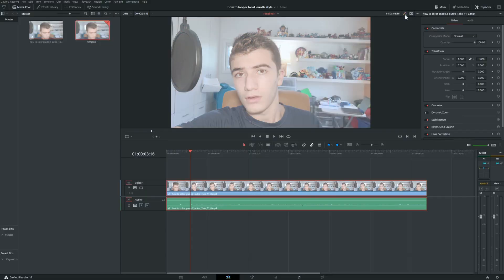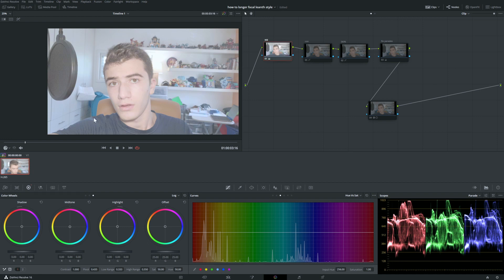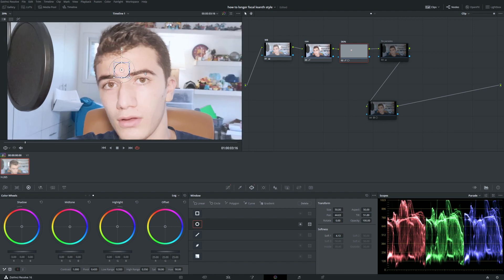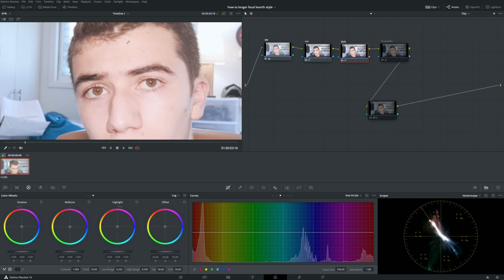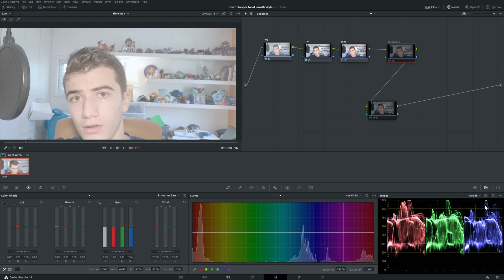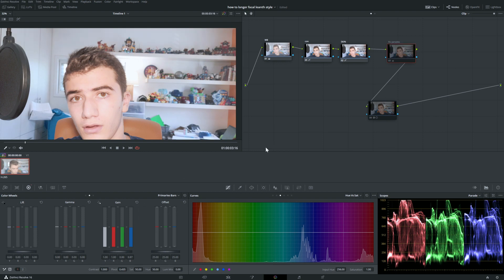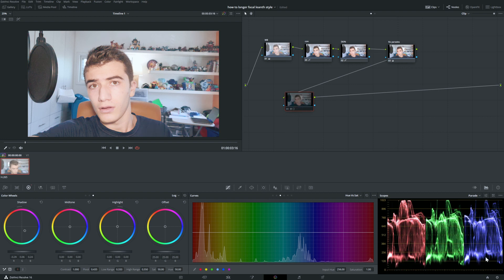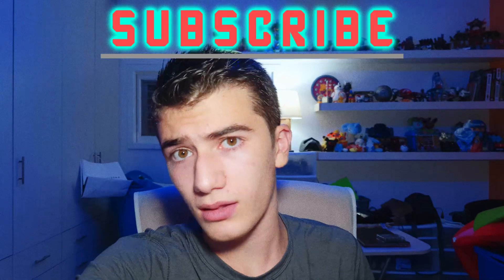Davinci resolve 16How to color grade style 3